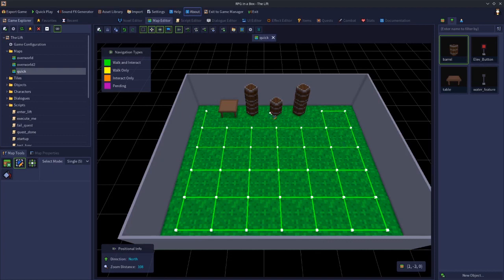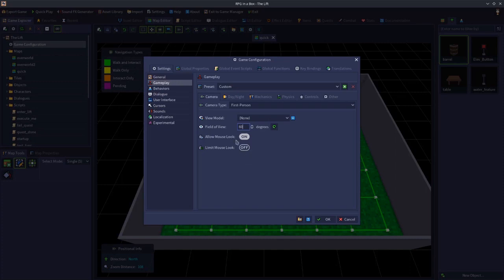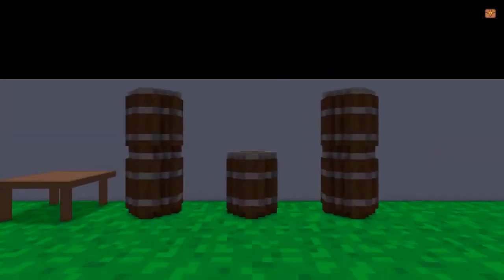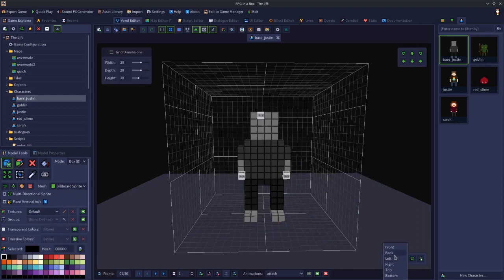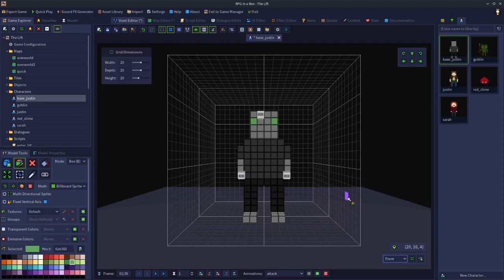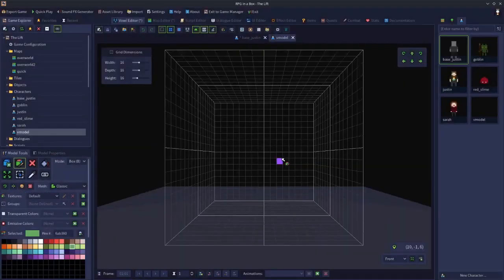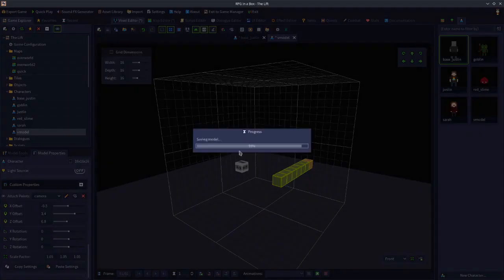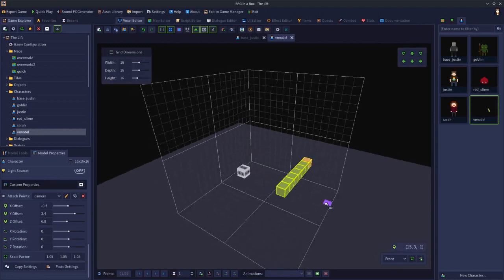First Person View